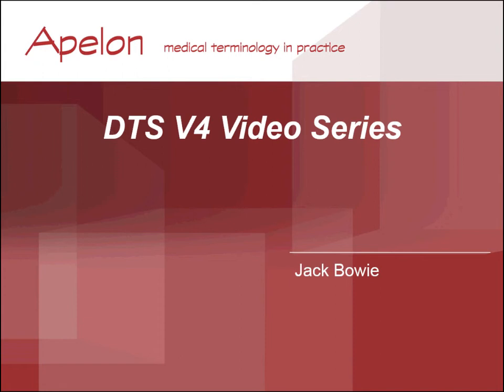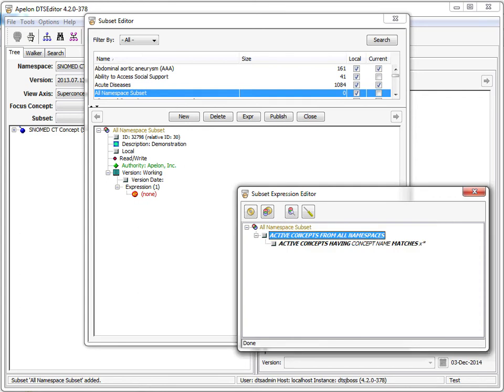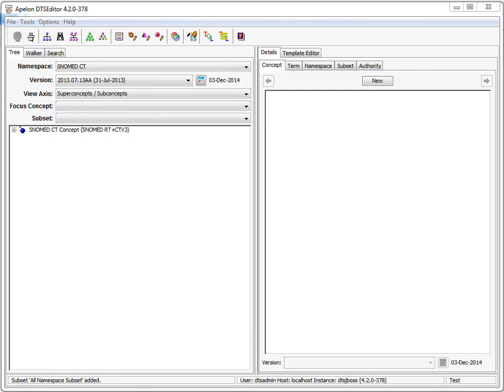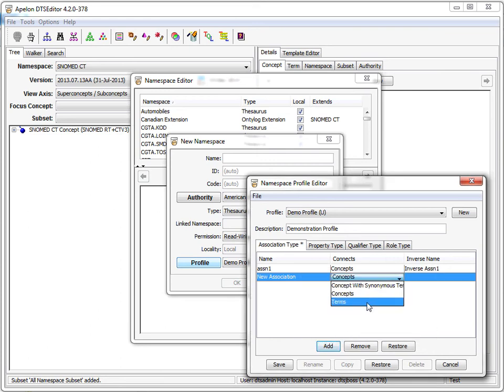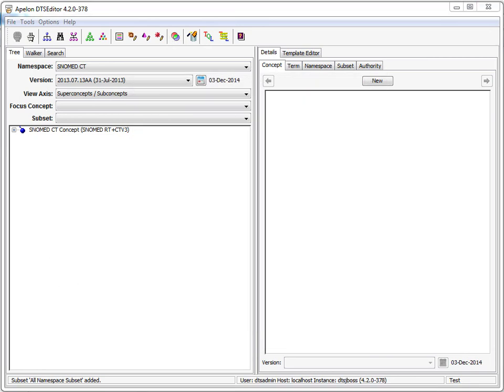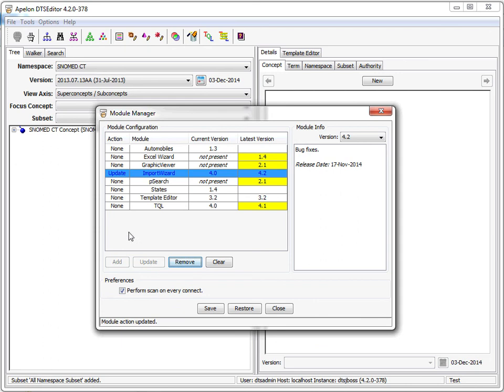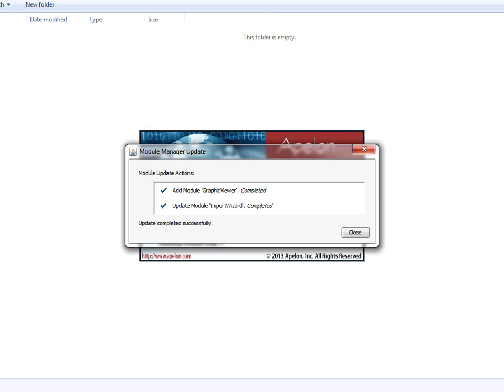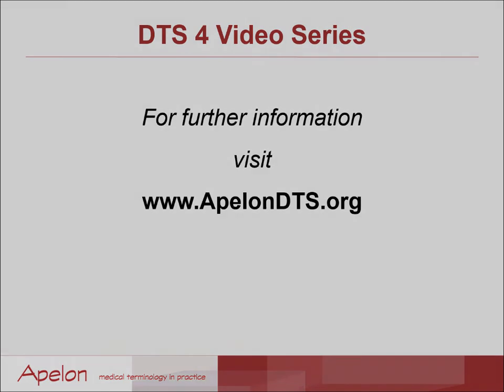DTS 4 2 Overview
Overview of the new and enhanced features of Apelon's DTS 4.2, the leading open source terminology management tool. Learn how DTS 4.2 can help your enterprise make the best use of controlled vocabulary for meaningful use, interoperability, and data integration.